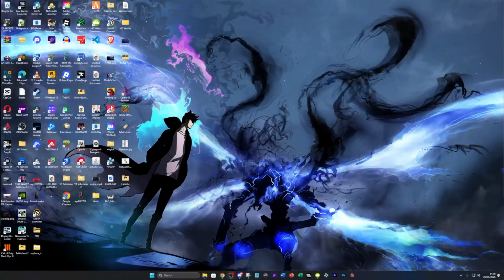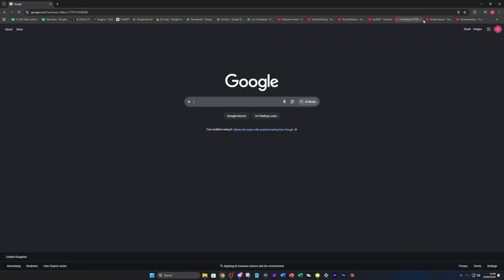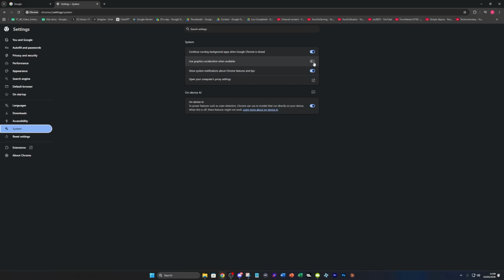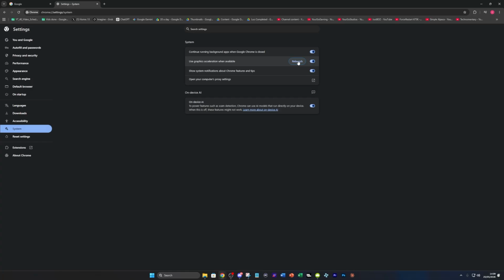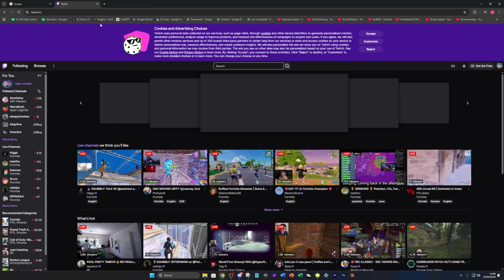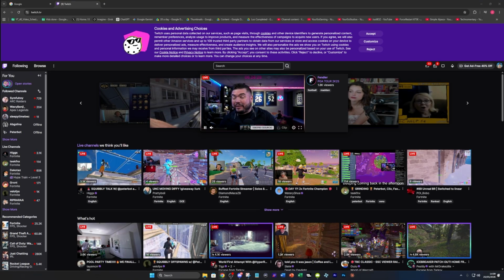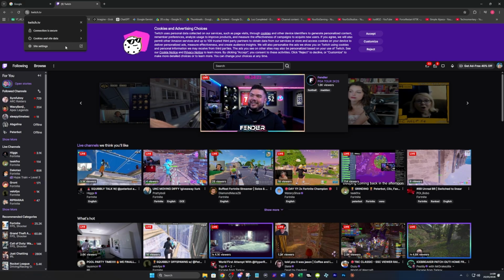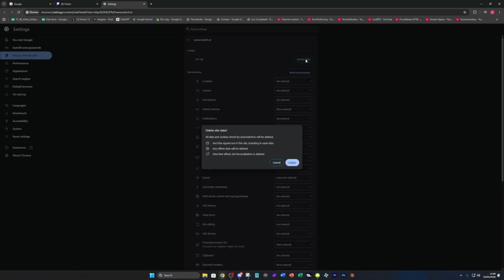How To Fix Twitch Error Code 3000 (Step By Step)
How To Fix Twitch Error Code 3000 (Step By Step), Fix Twitch Error Code 3000